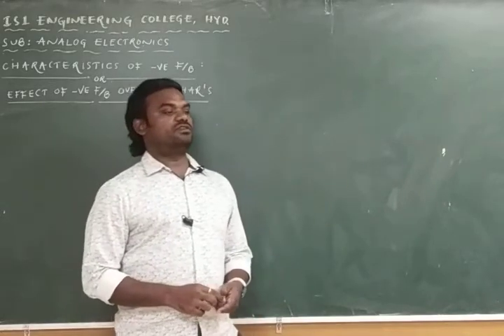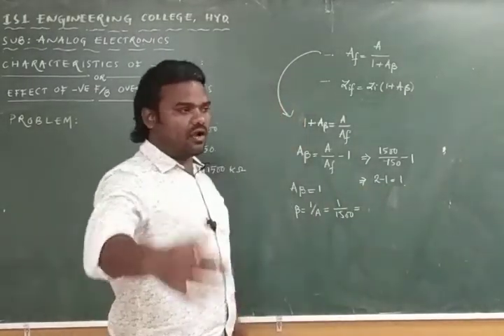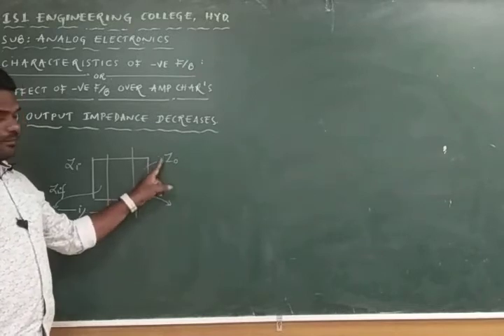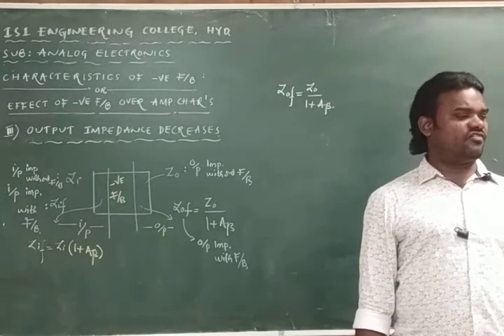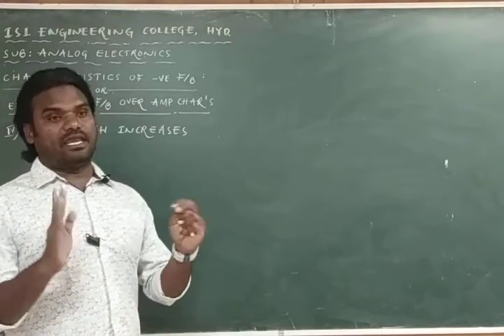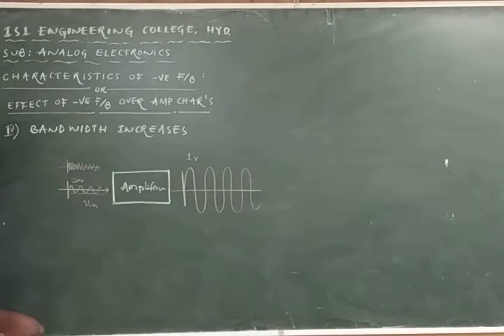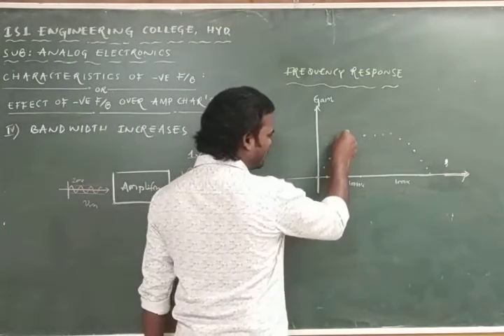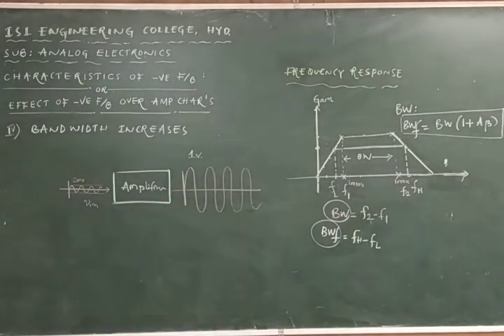AE CLASS 24 and 25